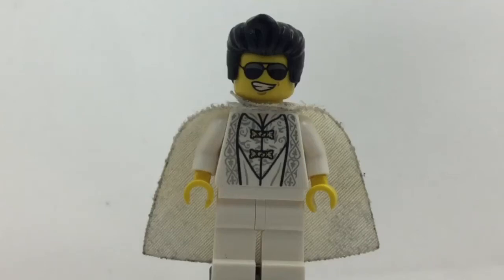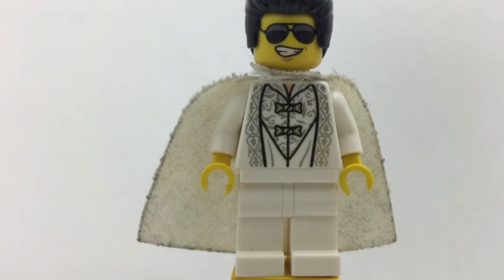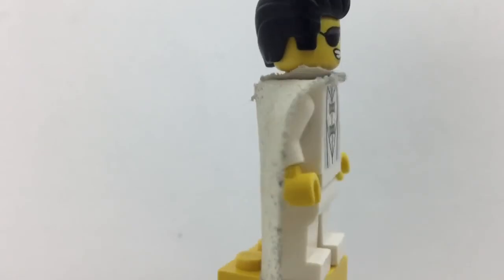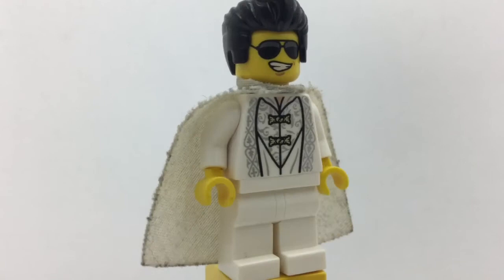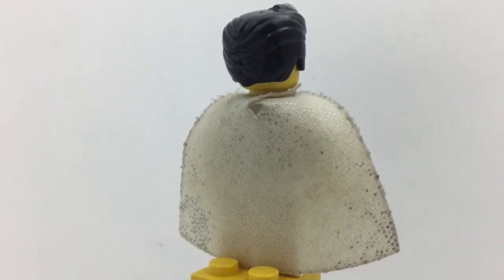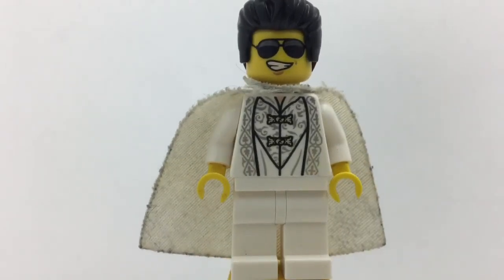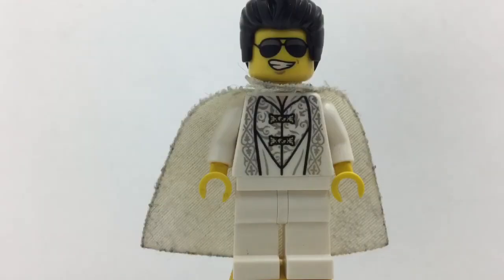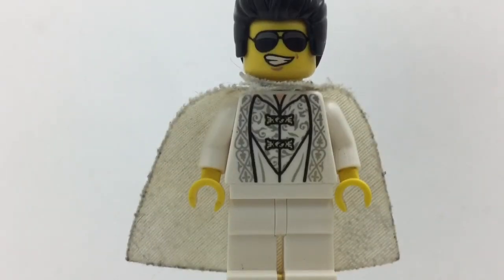How to Make Elvis Presley in LEGO!